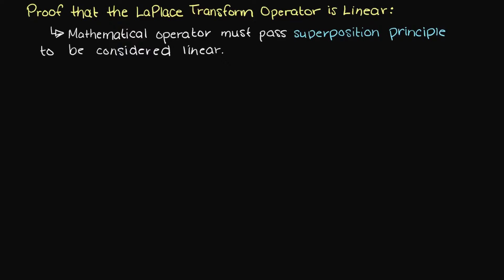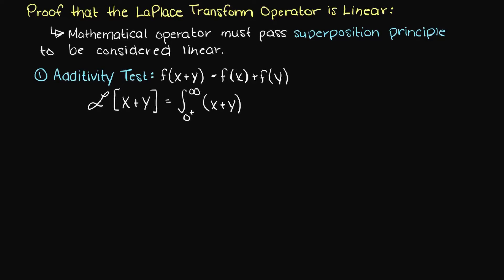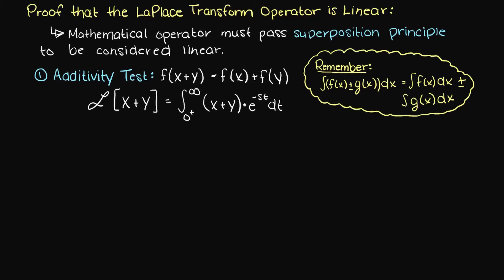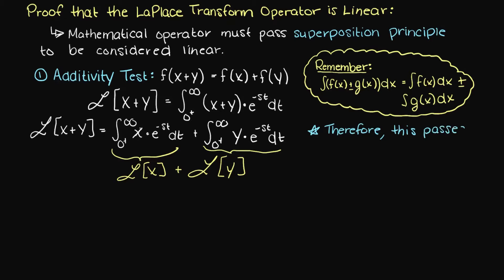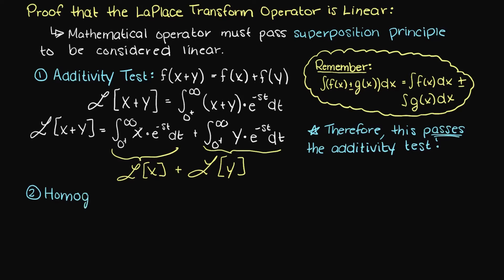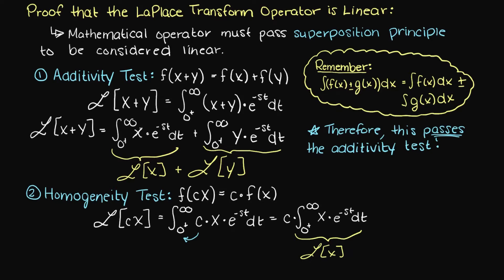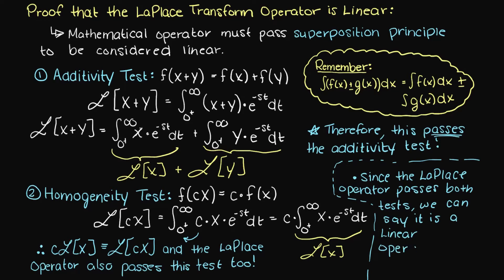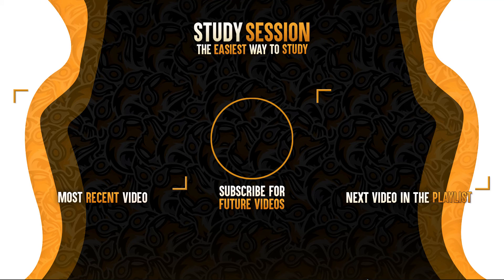Proving Laplace Transform Operator Is Linear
In this video I prove that the Laplace transform operator is linear as it passes both the additivity and homogeneity tests. Therefore, the Laplace operator follows the superposition principle and is a linear operator.

The following timeline is meant to aid your understanding why the Laplace Transform is a linear operator:
0:00 Introduction.
0:09 What proves if an operator is linear?
0:20 Proof the Laplace transform operator is linear.
1:40 Outro